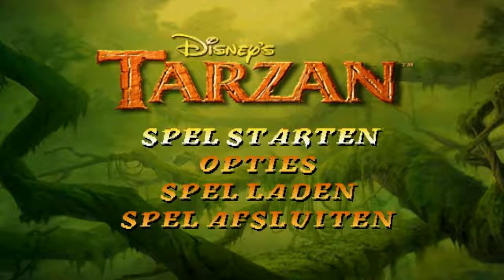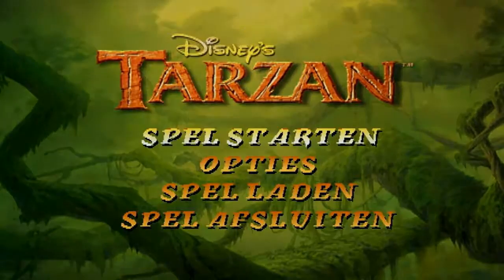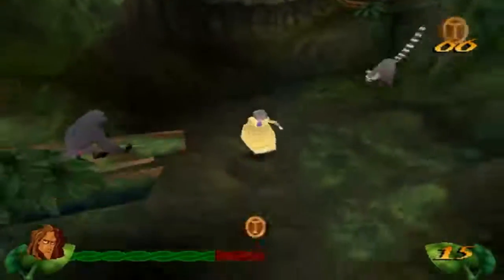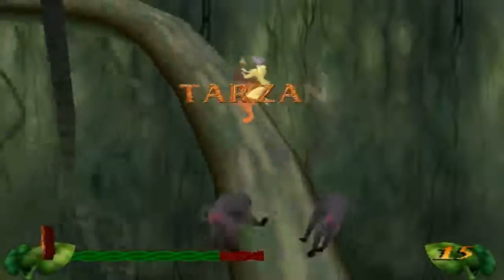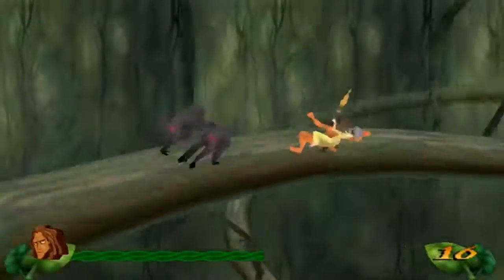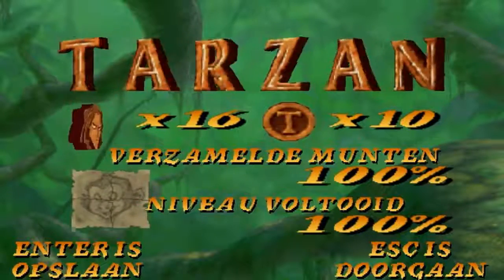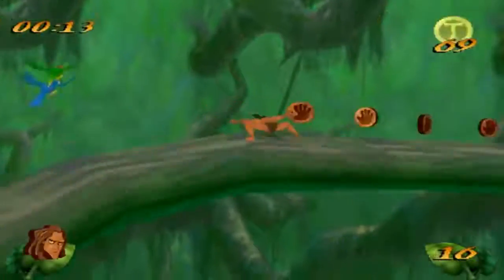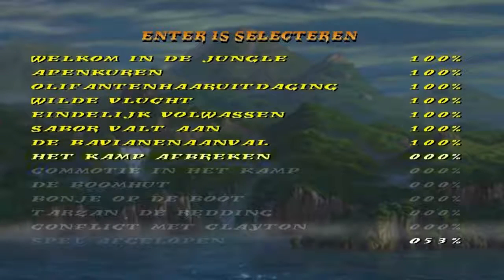Sanchez Games [WALKTHROUGH] - TARZAN ACTION GAME - PART #7 - THE BABOON CHASE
Sanchez Games CHECK DESCRIPTION FOR DETAILS !

Welcome to my video walkthrough series of Disney's Tarzan Action Game, provided with commentary and videos rendered in 1080p HD quality. The aim of the series is to show you how to complete this game 100% in an efficient way, while I take my trip to memory lane as I play along.

In this seventh part, Lux is going to fix his second error in his previous walkthrough series - finish this level 100% once and for all! Baboons, tree surfing, umbrellas, excitement! It's been five years since Luxatus Patella's original Tarzan Action Game Walkthrough Series went live, and he's back to celebrate this moment along with some unfinished business. For instance, he's achieved a 100% score this time!

Disney's Tarzan (also known as Tarzan Action Game) is an action, platformer developed by Eurocom and published by Sony Computer Entertainment for the PlayStation console in 1999. Konami published the game for its Japanese release. It was also released on the PC, Nintendo 64, and Game Boy Color. The player takes control of the eponymous Tarzan who ultimately has to save his home, the jungle, from Clayton, a hunter for gorillas. Tarzan starts up as a child learning the skills of the apes. The game has 3 difficulties: easy, medium and hard. In the easy and medium difficulties, little Tarzan gets tips from his friend Turk. Tarzan's enemies are monkeys, baboons, eagles, and different animals, including some humans and Clayton. (Source: Disney Wikia)

Footage recorded: January 24th, 2015
Game: Tarzan Action Game (PC)
Player: Luxatus Patella (MechaRaptor)